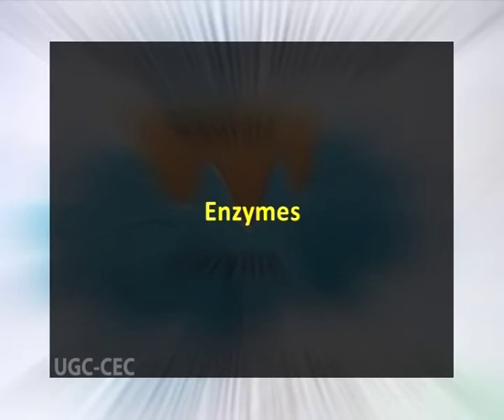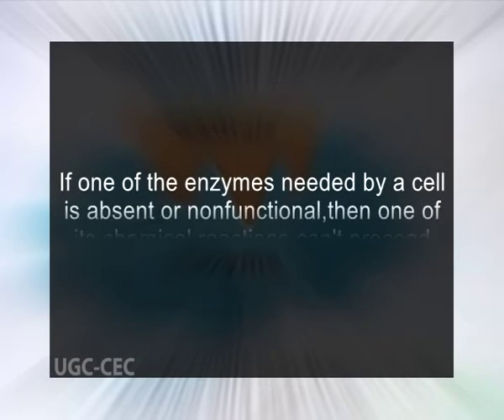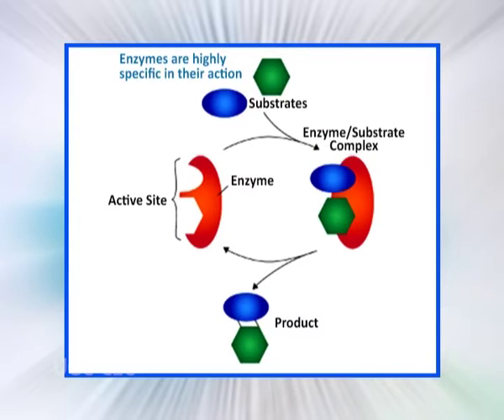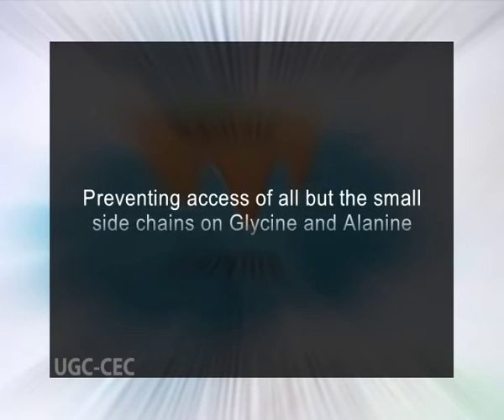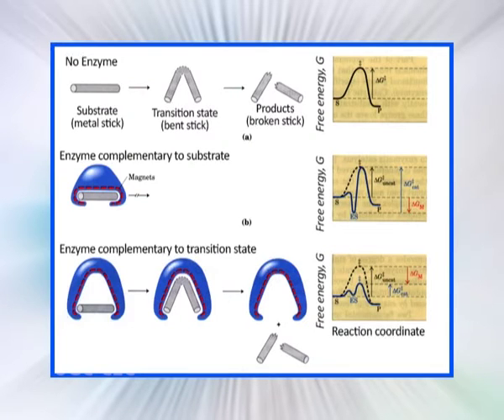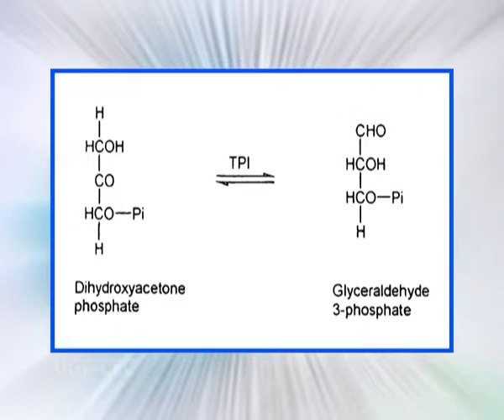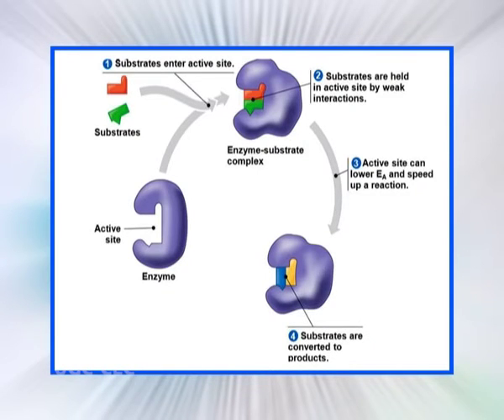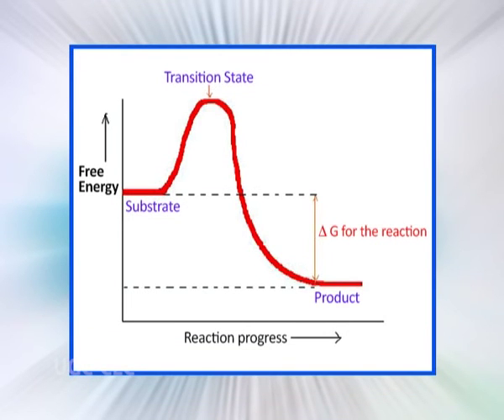Enzymes Specificity and role of binding energy